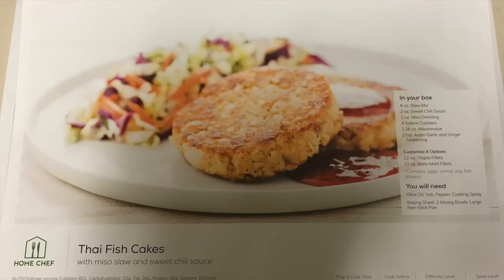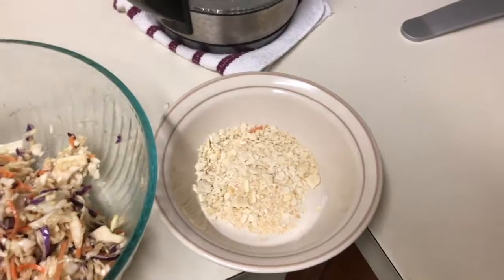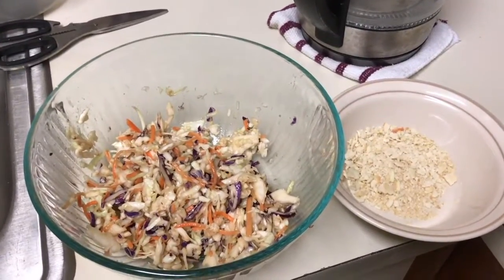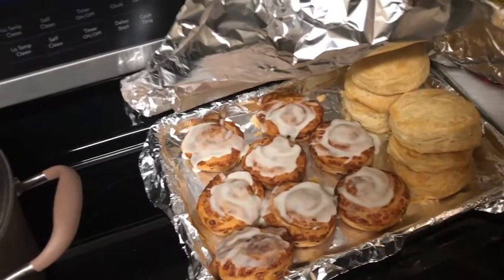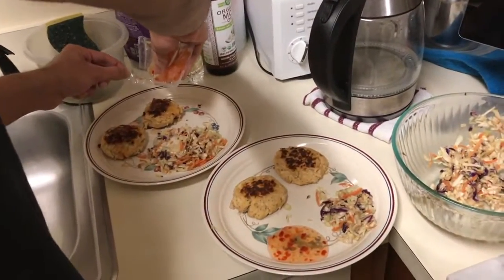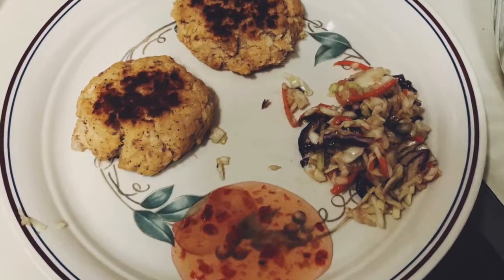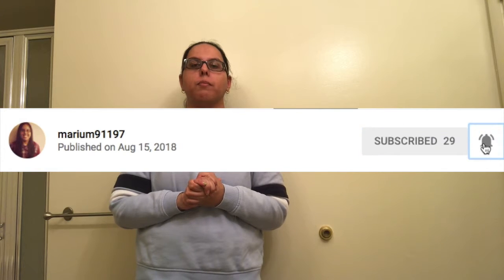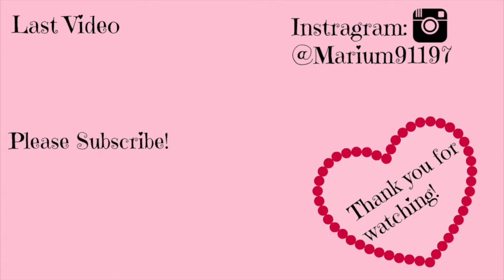Vlogcember Week 2 Part 2 (My Review on Home Chef)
Thumbs up for more cooking videos! :)

Also, I know I kept saying crab cakes instead of fish cakes lol.